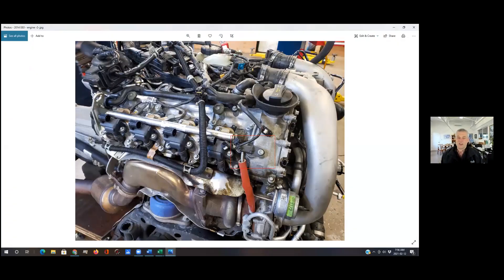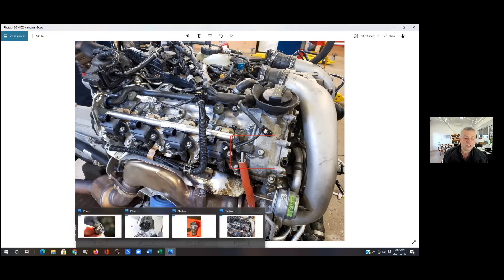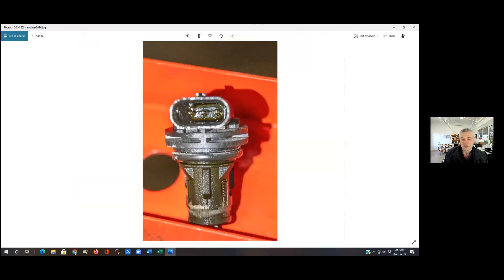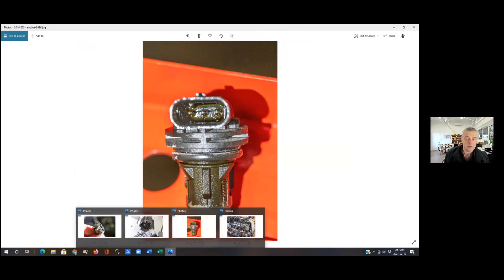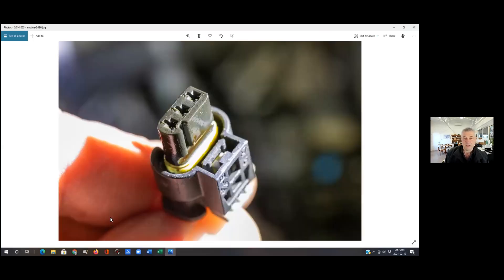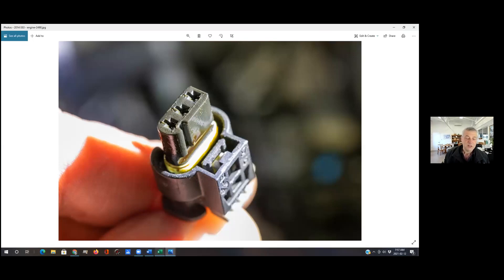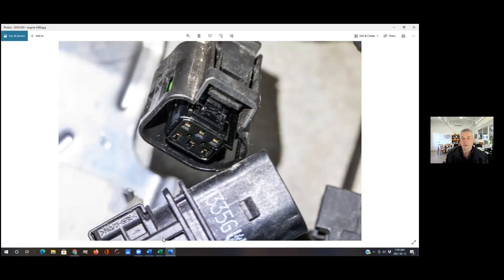2014 Mercedes E63 AMG, Cam Sensor